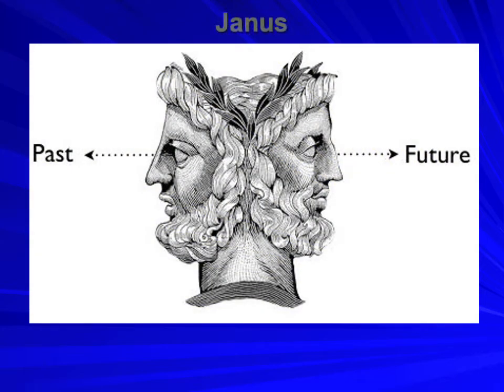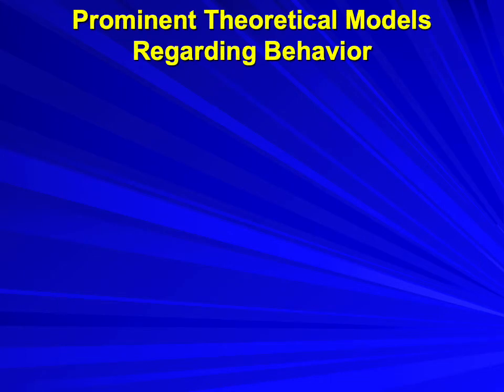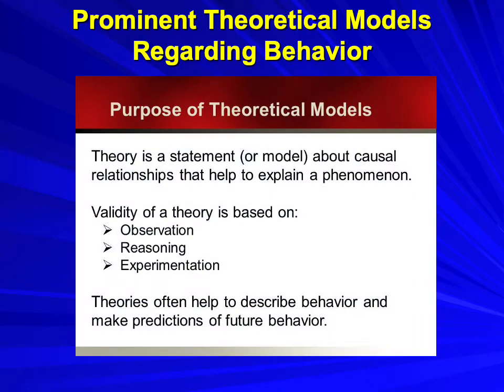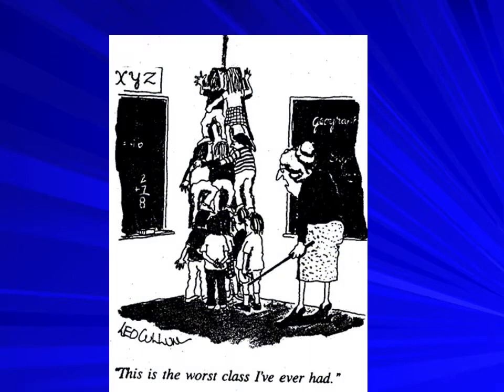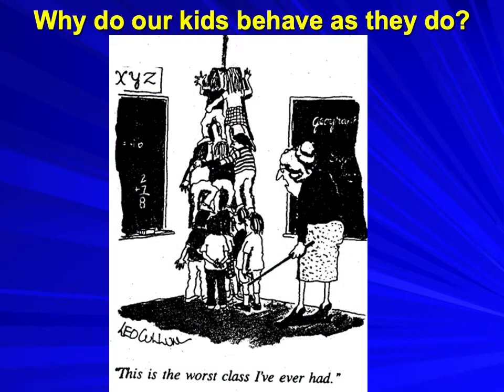Theoretical Models related to behavior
An overview of the various prominent theoretical frameworks for explaining how behavior develops, why it continues, and how to intervene is change is deemed necessary.